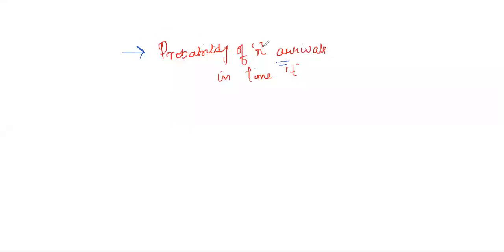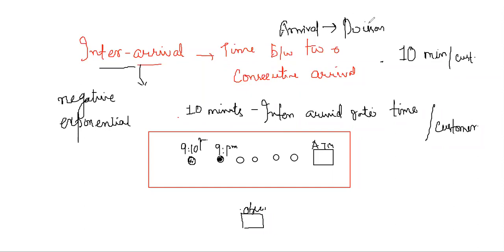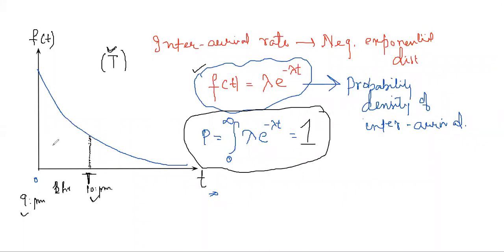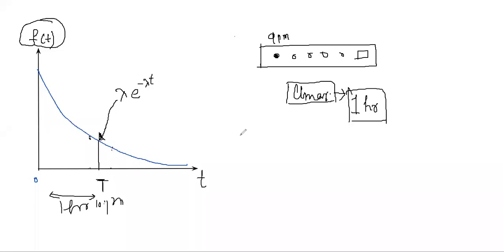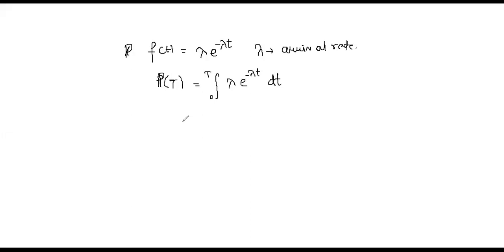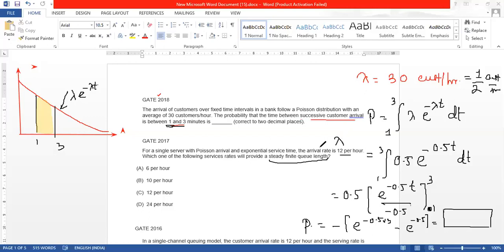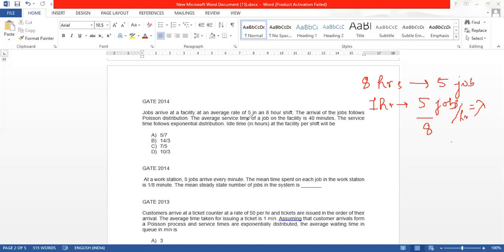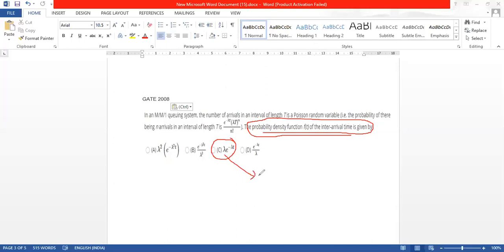Queueing Theory final part